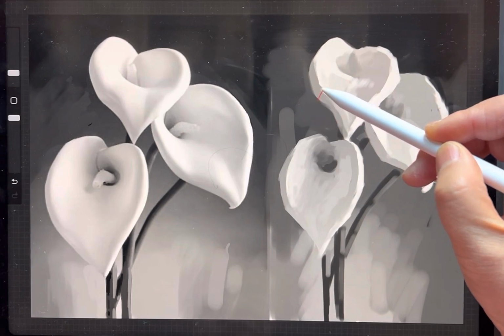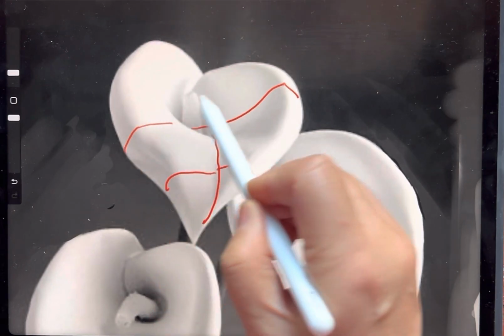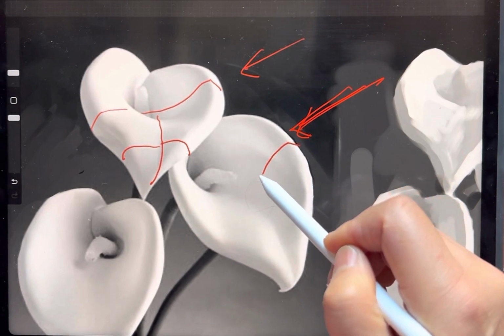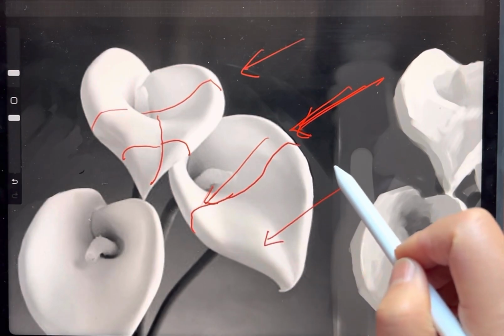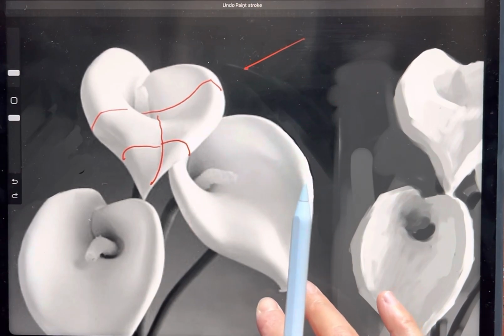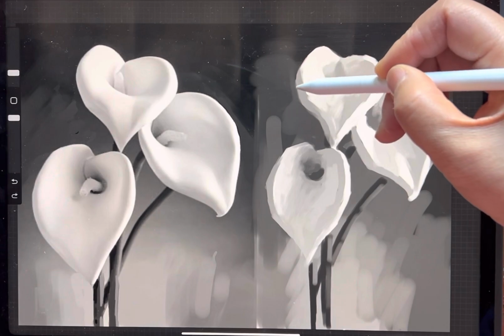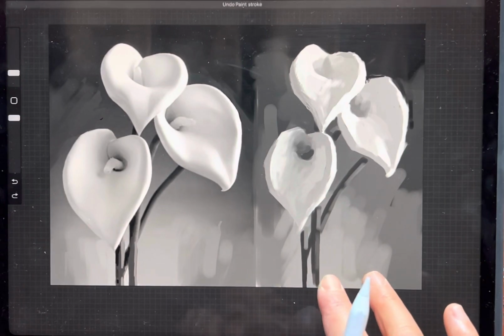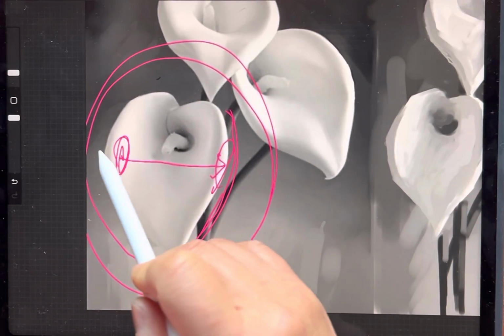马蹄莲黑白丙烯照片